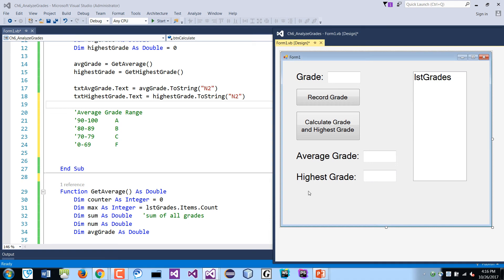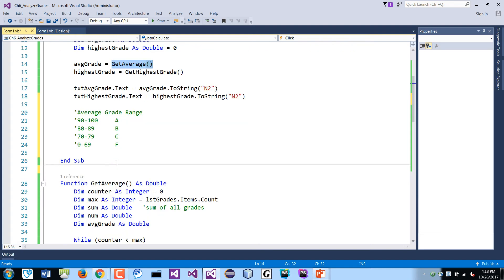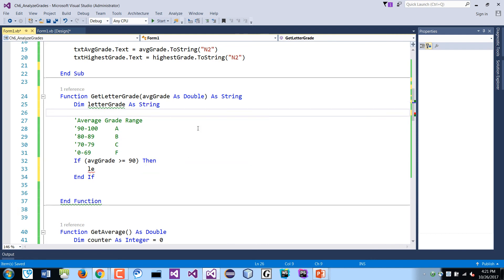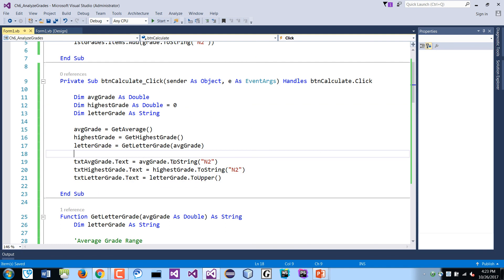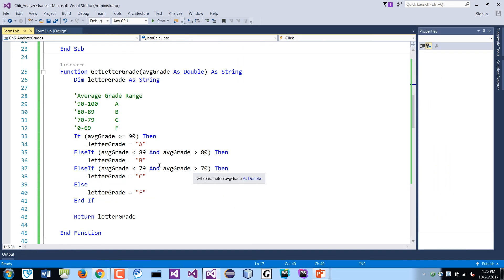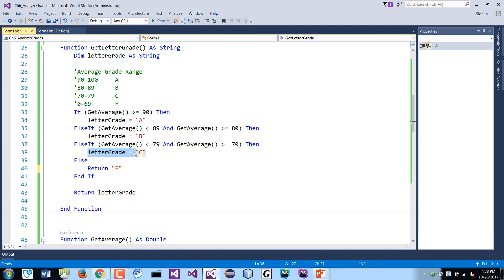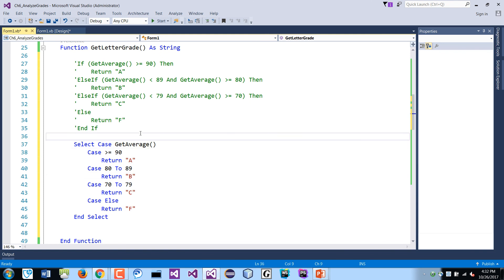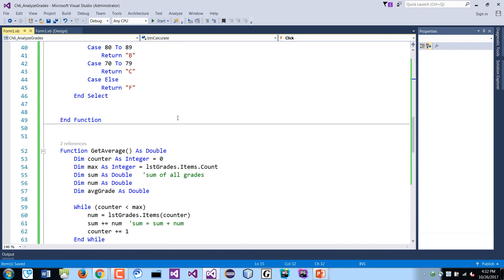Visual Basic Programming - Student Grades Example (Do While Loop) 2/2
⭕ Overview
In this video, I'll guide you through converting numerical grades to letter grades in a Visual Basic application. We'll start by creating a text box to input numerical grades and then display the corresponding letter grades.

I'll demonstrate how to set up and reference the text box, ensuring the correct input and output. We'll then write a function to handle the conversion from numerical to letter grades, integrating it into our application's subroutine.

By the end of this tutorial, you'll understand how to manage user input, process it through a function, and display the results dynamically, which is essential for building interactive applications.

⭕ Chapters
  0:00 - Introduction